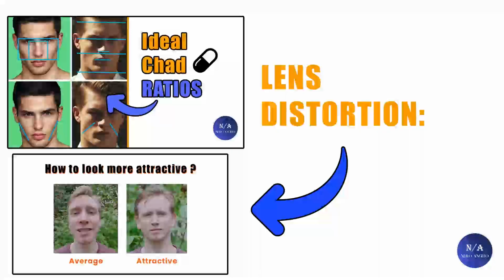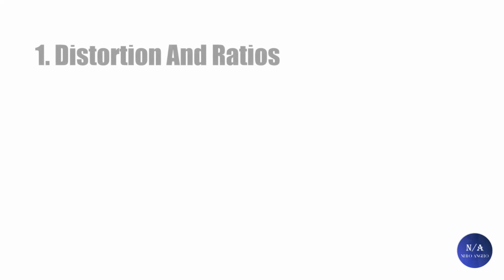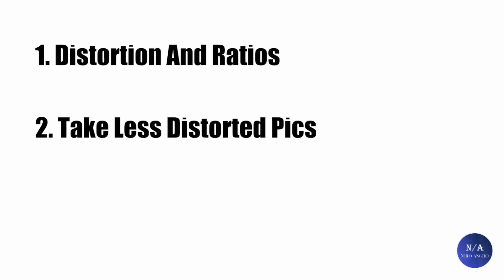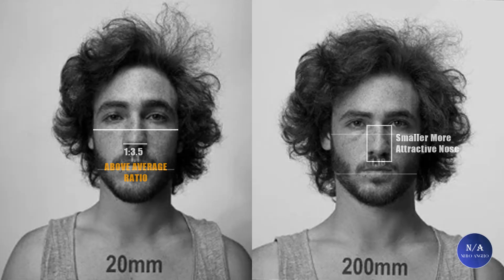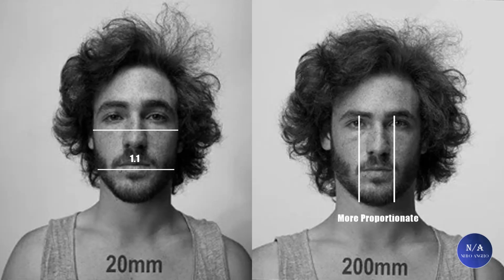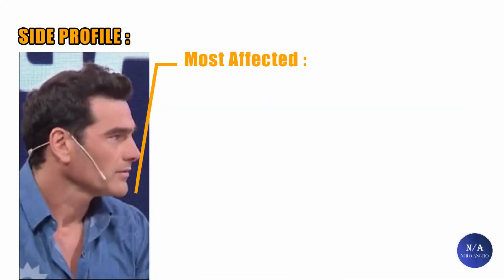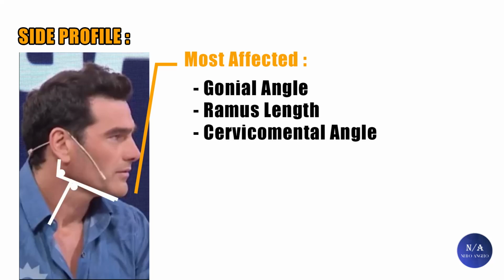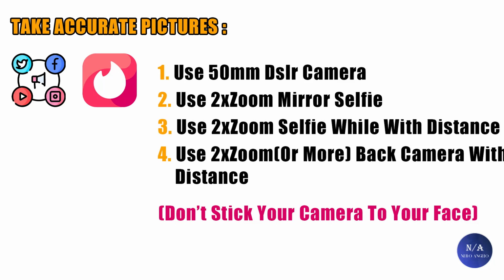Rating Attractive Facial Ratios And Lens Distortions - (blackpill)